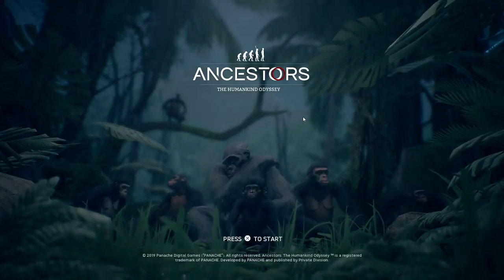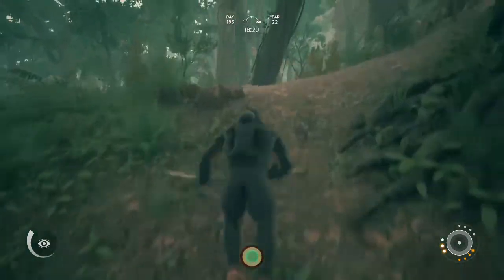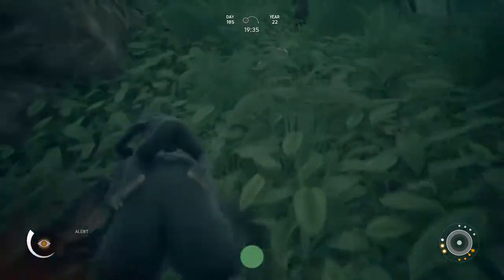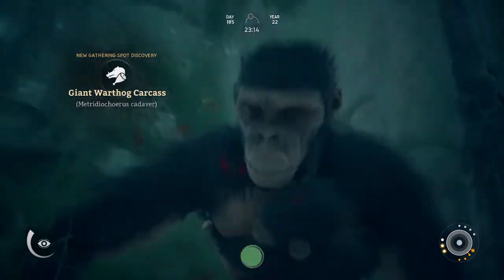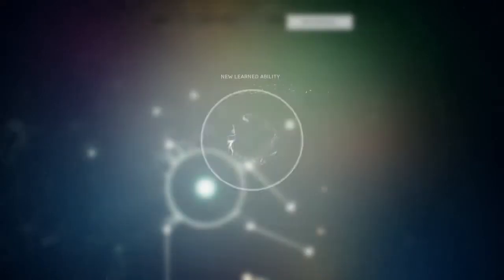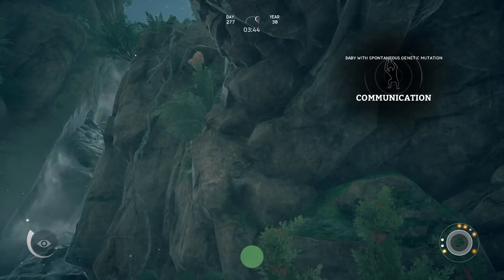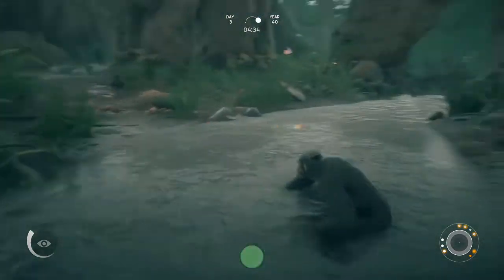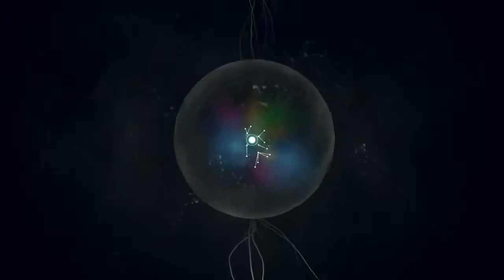Successful Robbery || Ancestors: The Human Kind Odyssey Ep-3